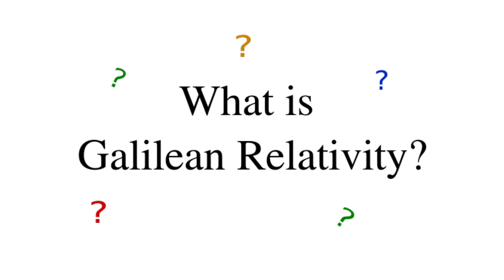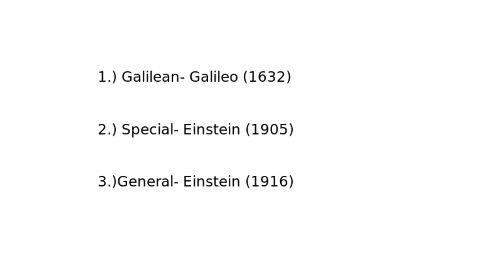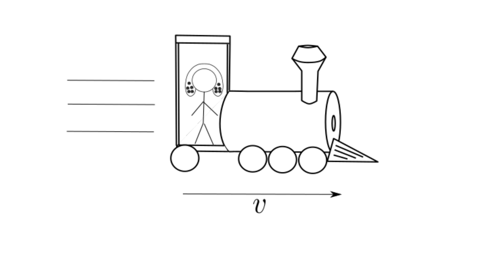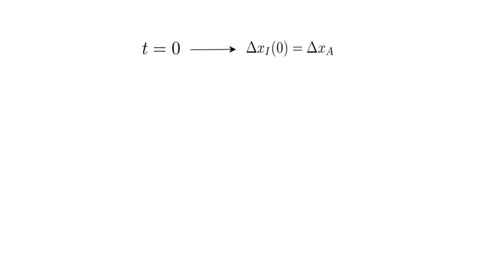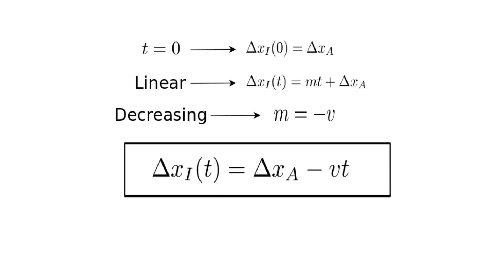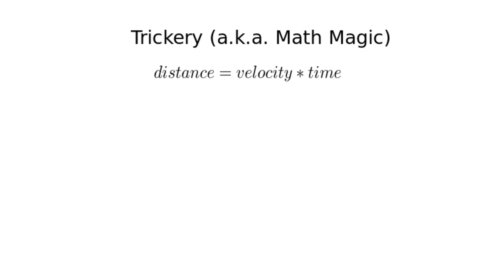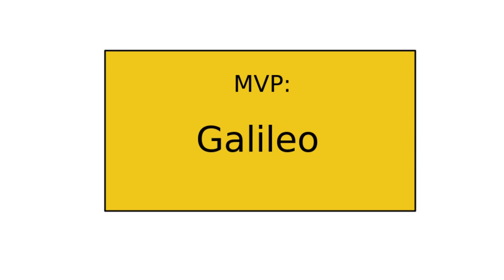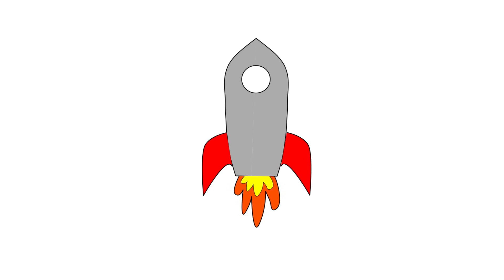What is Galilean Relativity?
Galilean Relativity: how motion is compared between inertial frames (according to classical mechanics).